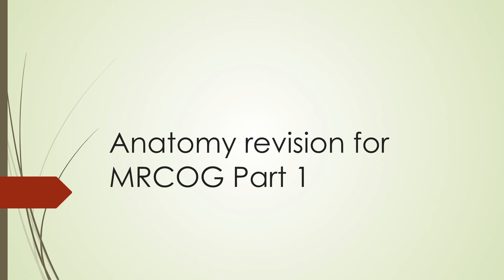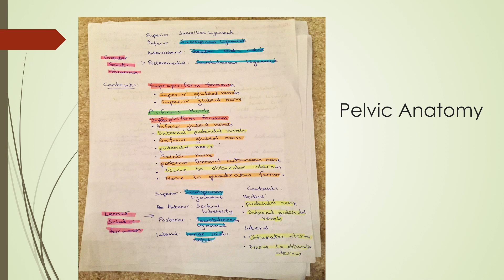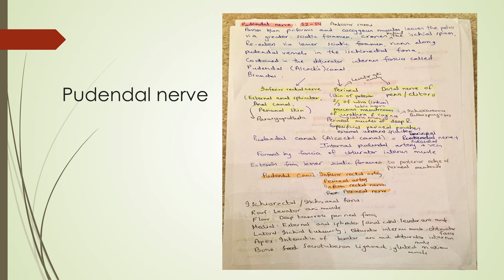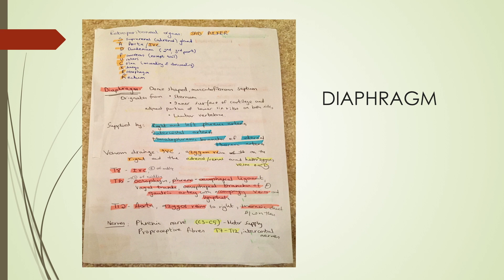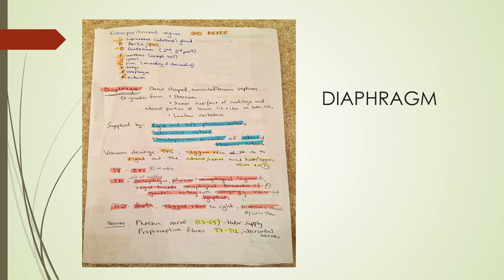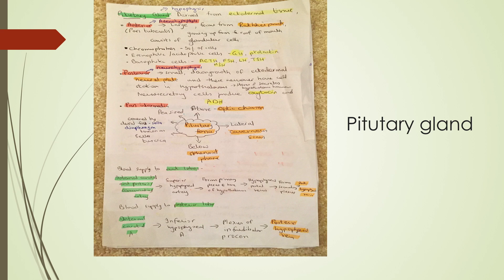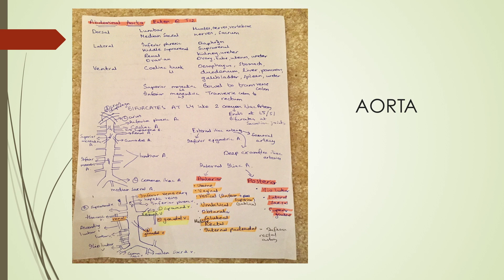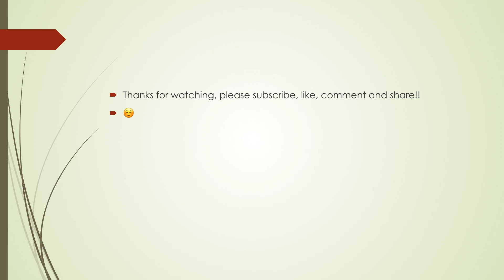Anatomy revision for MRCOG Part 1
This video is about anatomy revision for MRCOG Part 1

MRCOG PART1 Revision notes, get your copy now!

Links to MRCOG part1 revision books:
1) MRCOG Part One: Your Essential Revision Guide
2) SBAs for the Part 1 MRCOG
3) MRCOG Part 1, 2nd Ed: 400 SBAs: Second Edition (500 Tips)
4) Revision Notes for the MRCOG Part 1 (Oxford Specialty Training: Revision Texts)
5) Gray's Anatomy for Students